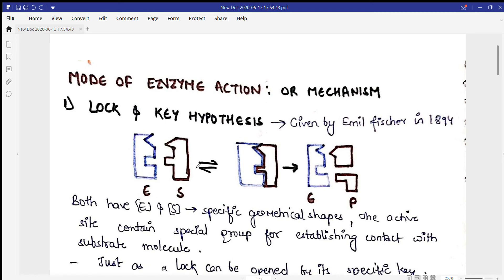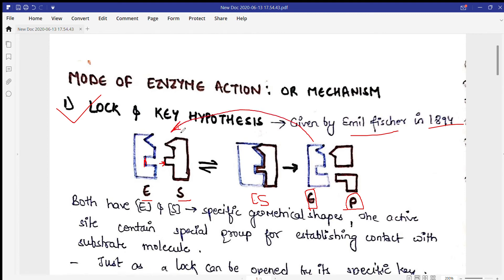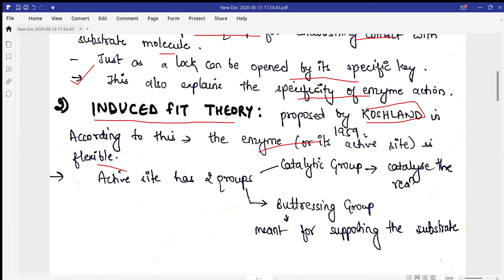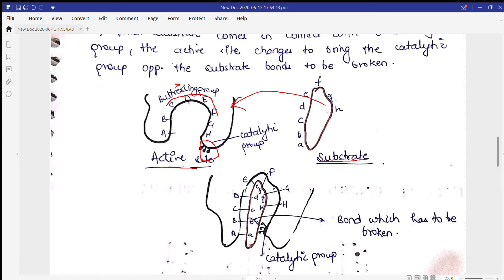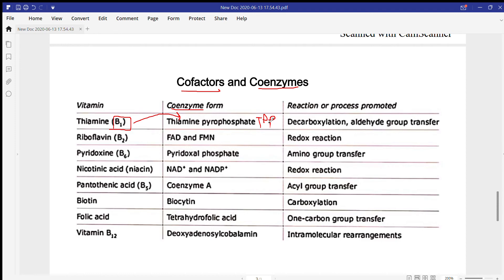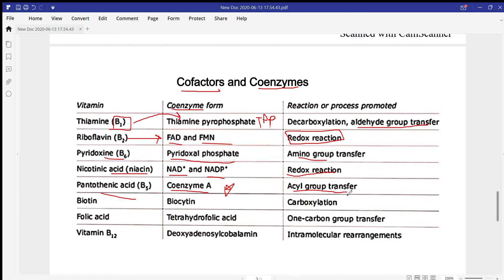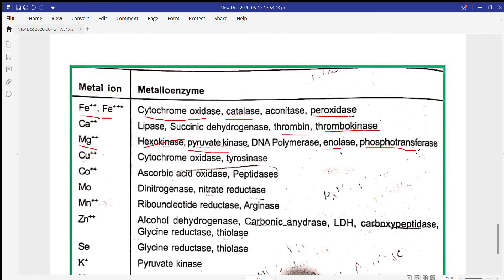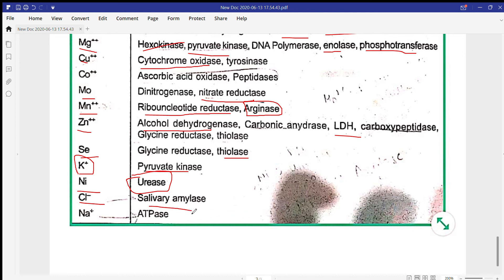Enzyme part2 ,Mechanism of enzyme substrate reaction(lock and key , induced fit theory) & Cofactors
This video is on mechanism of enzyme substrate reaction and also include concepts of cofactor and coenzyme.This video will be helpful for students who are in 11th , 12th , B.Sc biology ,M.Sc, CSIR -NET( life sciences) and for those who are preparing for NEET examination.